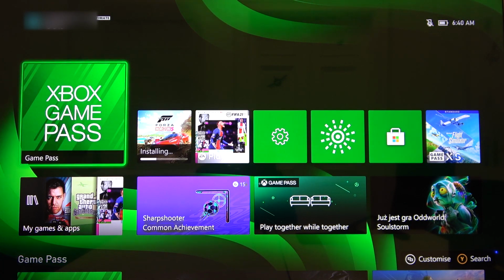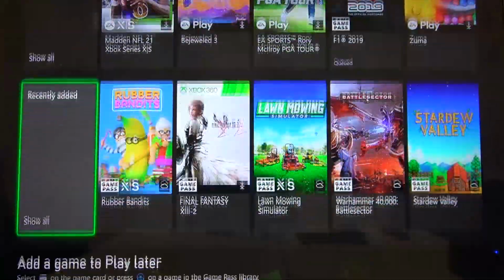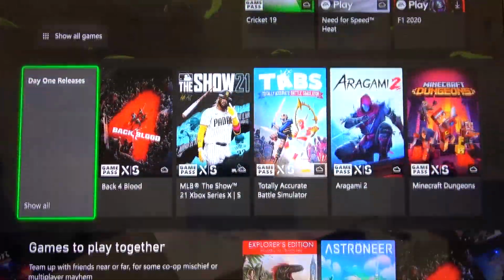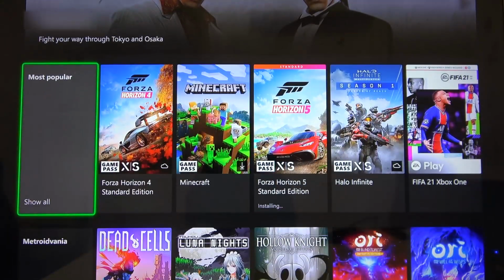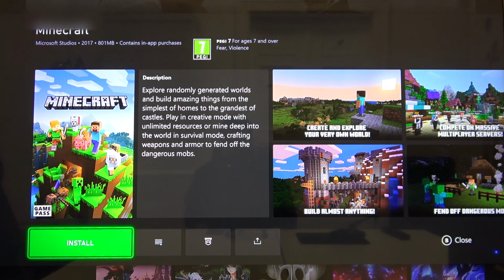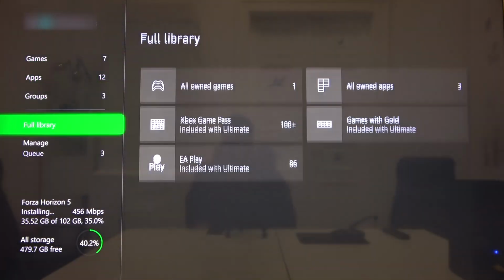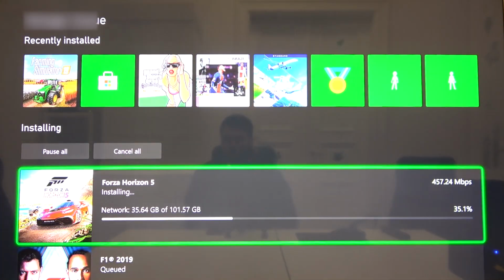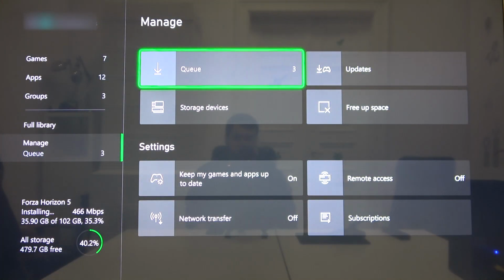Want to Know the Easiest Way to Download Games on Your Xbox Series X? Check This Out!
Welcome to this video where we'll show you how to download games on your Xbox Series X in English. With the Xbox Series X, downloading games has never been easier. Whether you're looking to purchase a new game or install a title you already own, we'll guide you through the process step-by-step. In this video, we'll show you how to download games on your Xbox Series X so you can start playing your favorite titles in no time.

How to download ready to play games on your Xbox Series X?
How to get a game on your Xbox Series X?